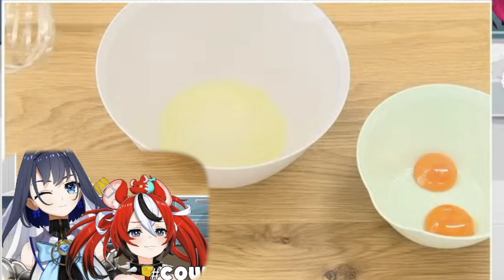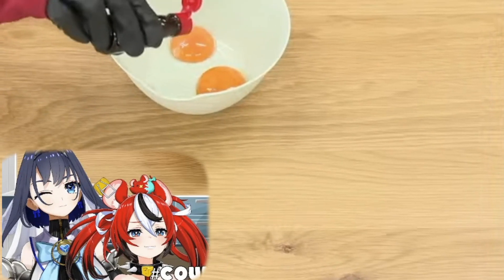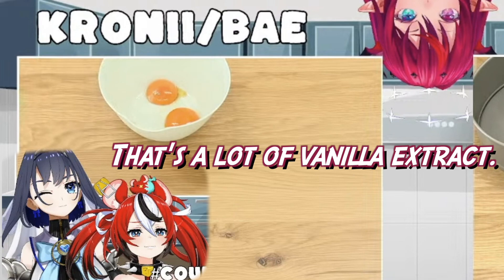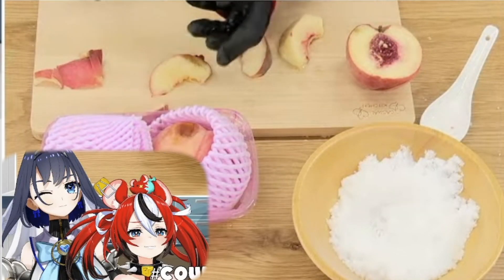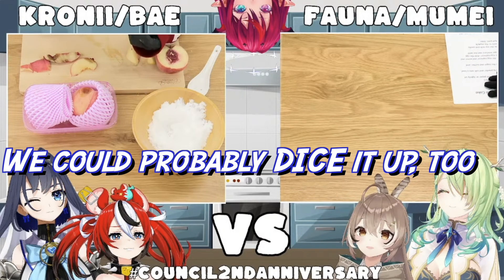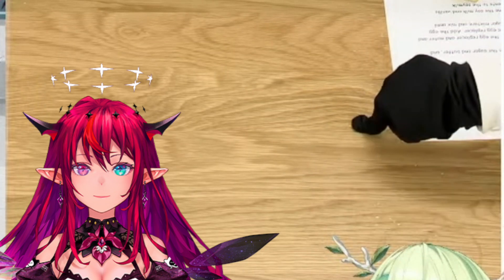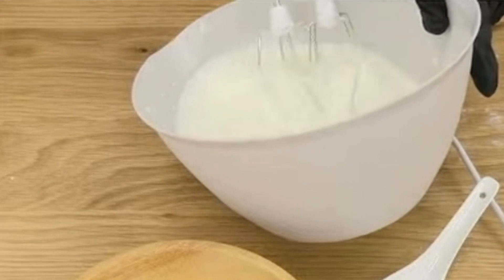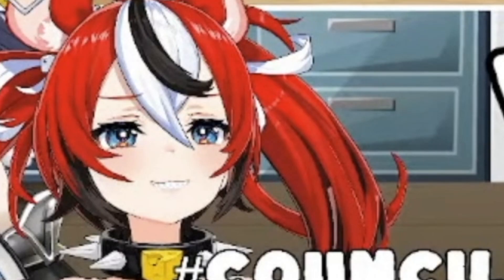Bae Her SECRET TECHNIQUE to Win IRyS Heart IRL | 『Hololive』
≪Council2ndAnniversary≫ Off Collab Baking Challenge + HUGE Announcements! w/ Councilrys

☆*:.｡.oo.｡.:*☆ ◕✿°˖✧◝♫•*¨*•.¸¸♪◜✧˖°☆*:.｡.oo.｡.:*☆

☆*:.｡.oo.｡.:*☆ ◕✿°˖✧◝♫•*¨*•.¸¸♪◜✧˖°☆*:.｡.oo.｡.:*☆